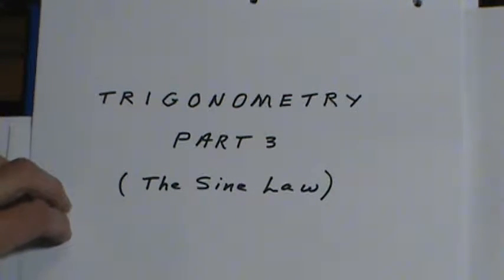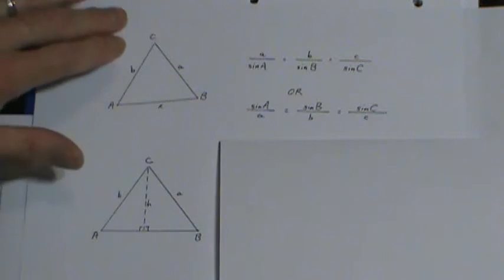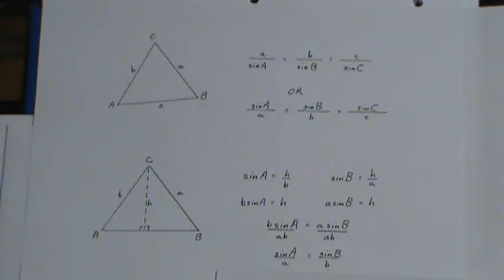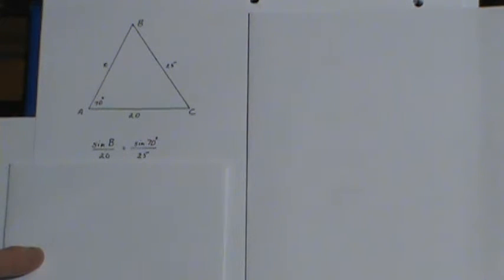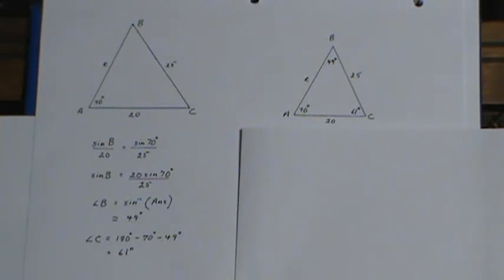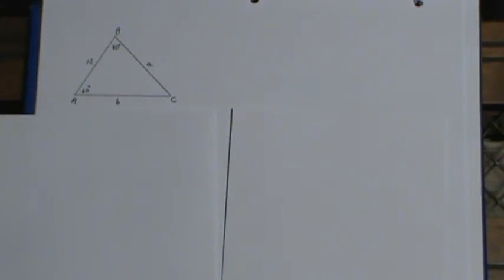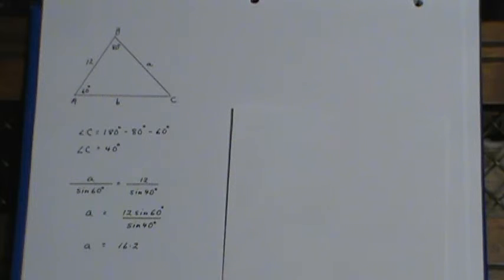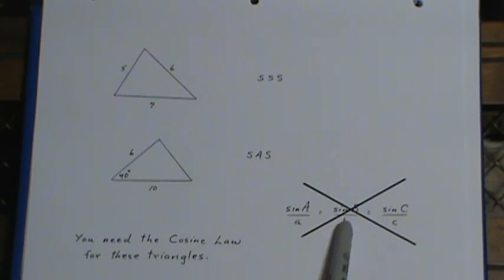The Sine Law ( Trig Part 3 ) (Grade 10)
This video gives 2 examples of solving acute triangles using the Sine Law.